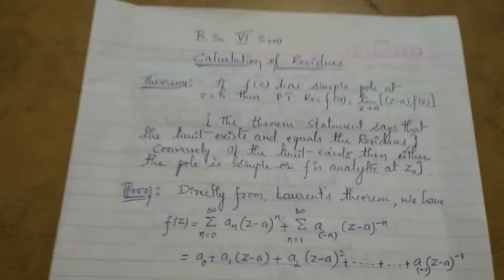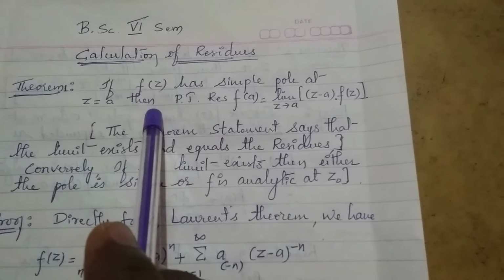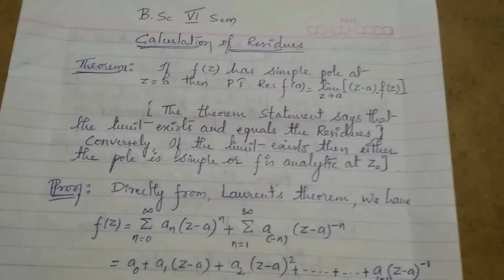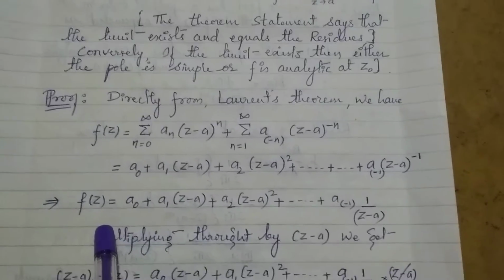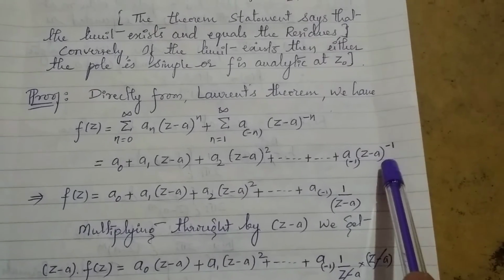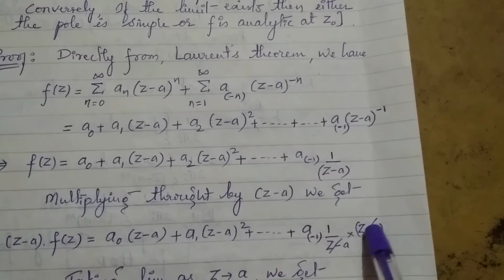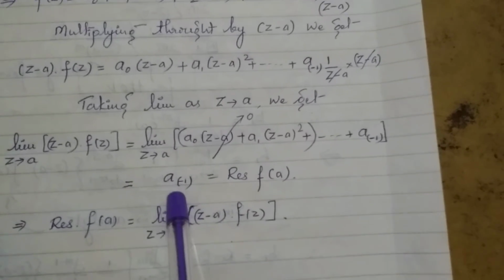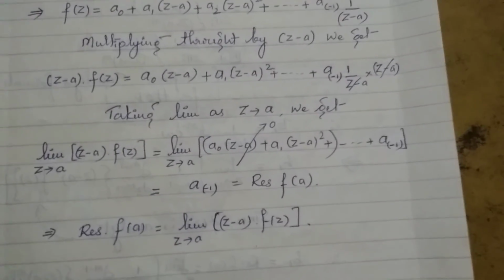Calculation of Residues: Lecture 1